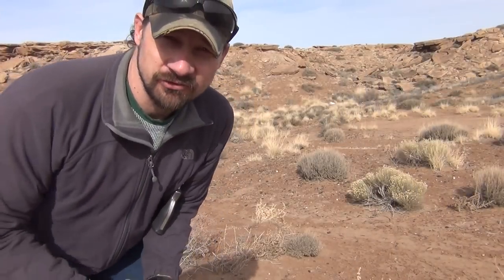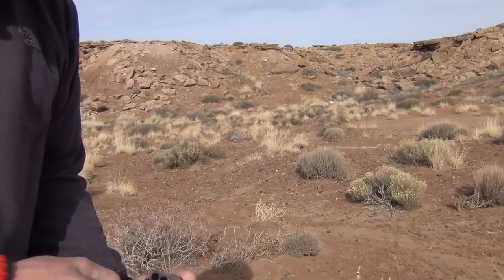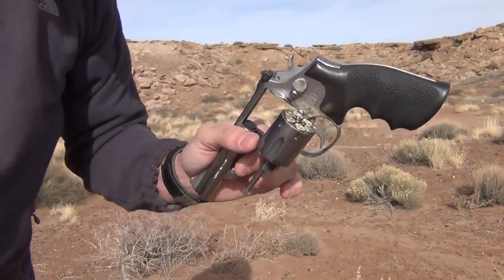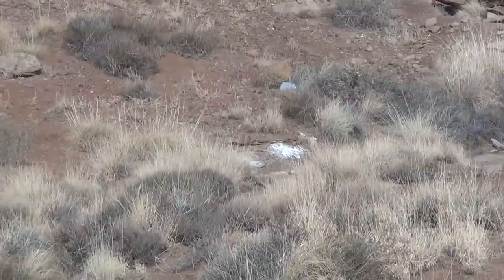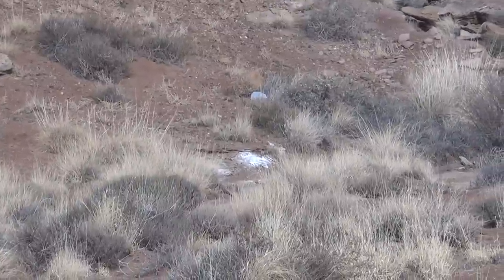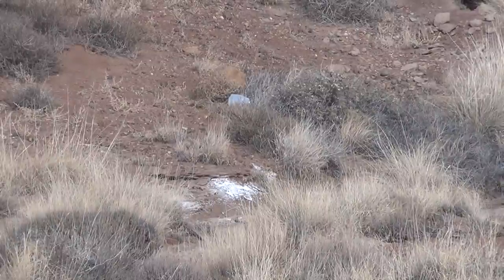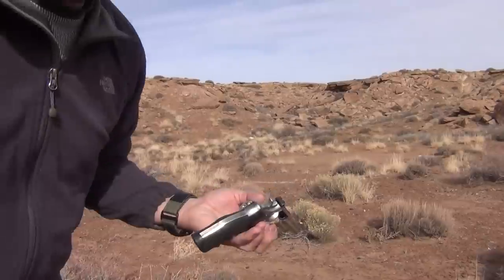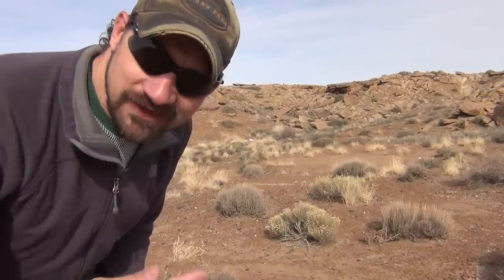Small rifle primers in a .38 special? - HD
In this video, I'll show you a how you can use small rifle primers instead of small pistol primers for a .38 special load in an EMERGENCY. Make sue to check your load data and BACK IT DOWN! Again...  I wouldn't recommend doing this on the norm. Only in a survival or emergency situation! Enjoy!